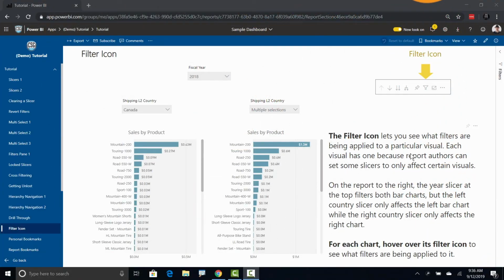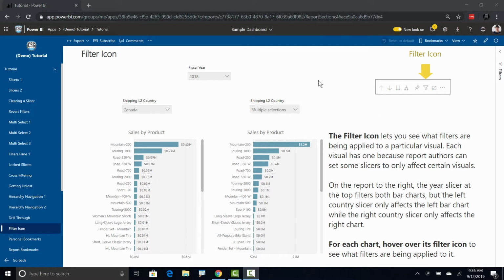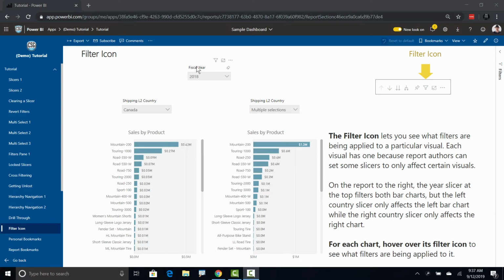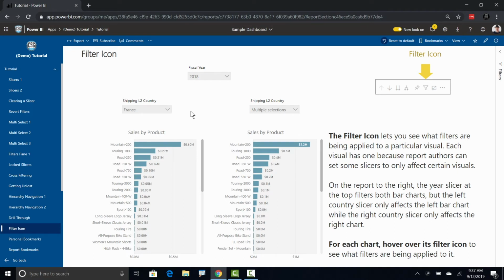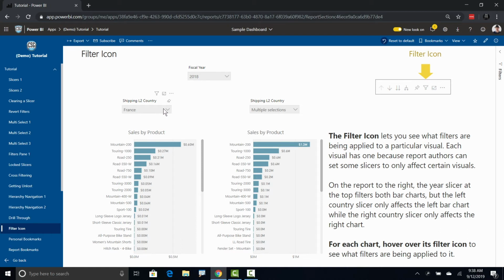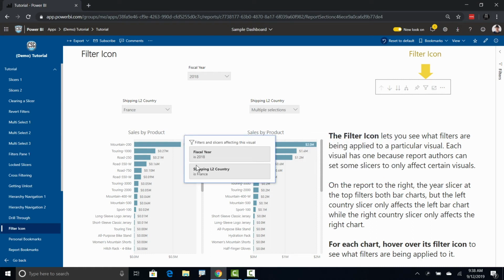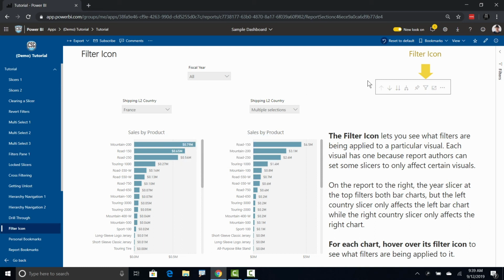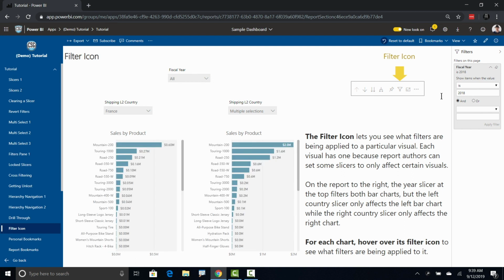07 Filter Icon - Basic Report Interaction - The Business User Series for Power BI